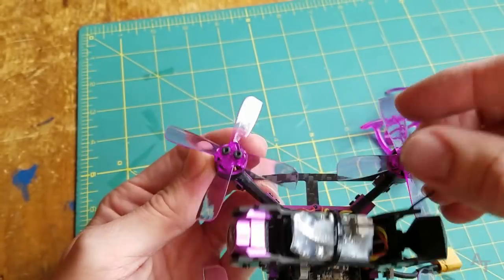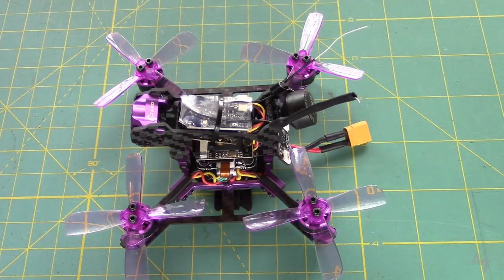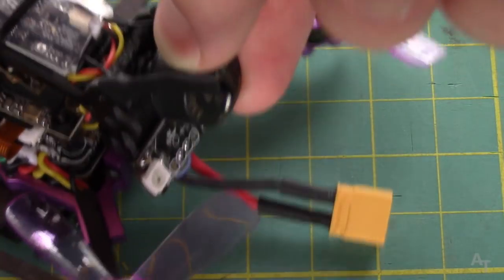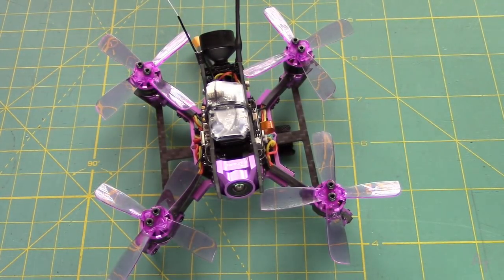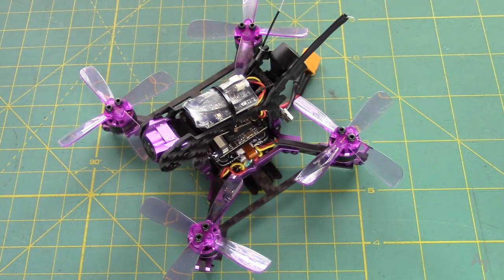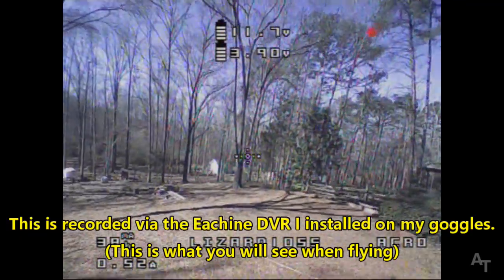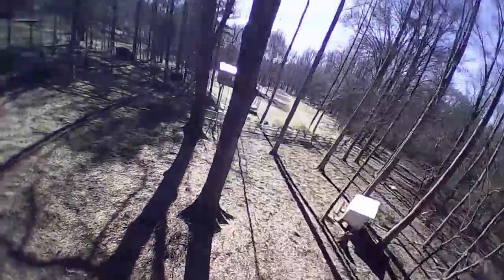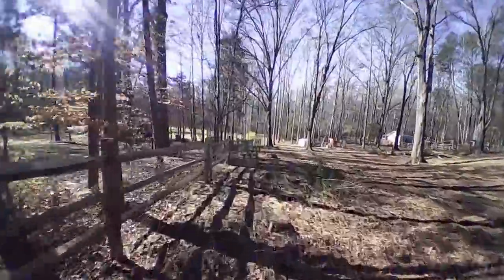Lizard 105S First Look! + HD Flight Footage!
I am very excited to share with you a first look at the new Eachine Lizard 105S! Micro brushless, HD DVR, 2s-4s cpable, Betaflight OSD, 105mm frame and 2.4" props! I think that after a bit of tuning and customizing, this will by my new favorite backyard quad!

Post your comments and questions below for me to address in future vids with this little guy!

Flight footage at 7:00

INSTAGRAM! @OutdoorMentor - updates, sneek peeks, cool stuff, etc.

Full Disclosure: Eachine sent this quad to me free of charge (thanks, Jason!) to test and review. Regardless, I intend to give as unbiased and helpful info (both positive and negative) about this quad as possible.